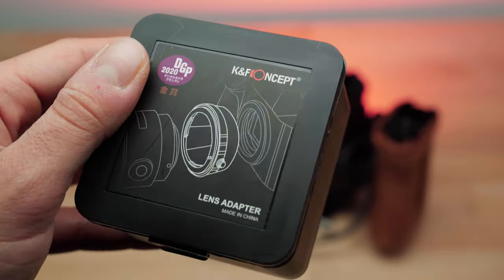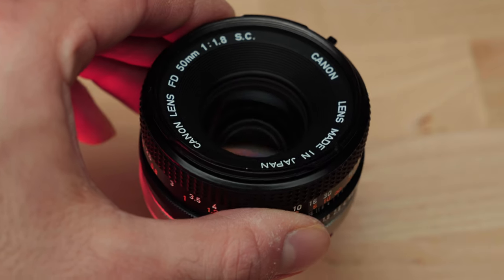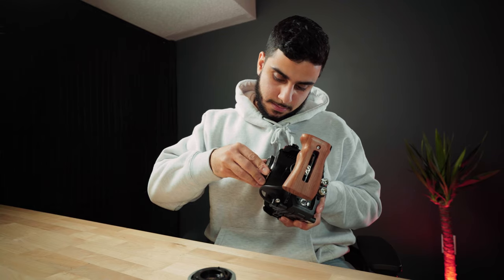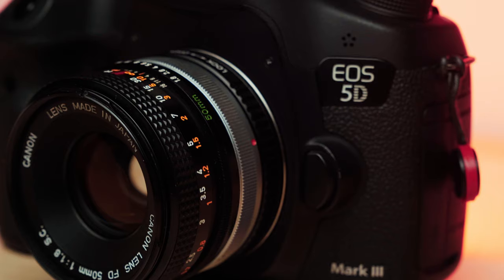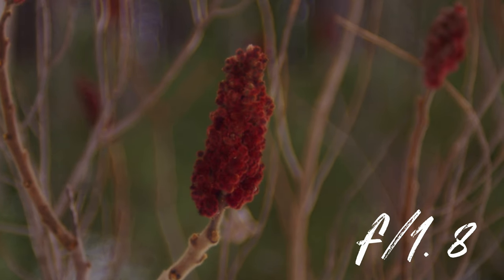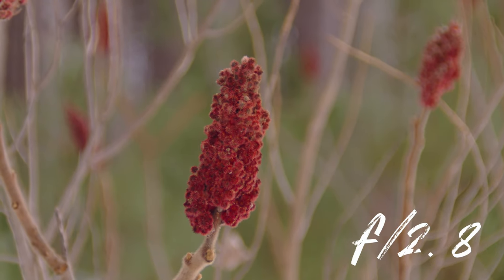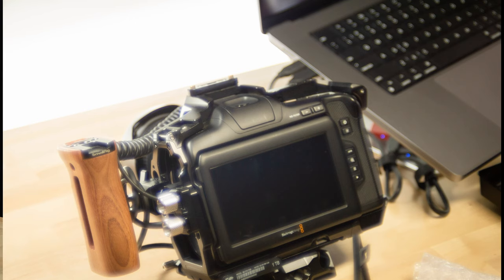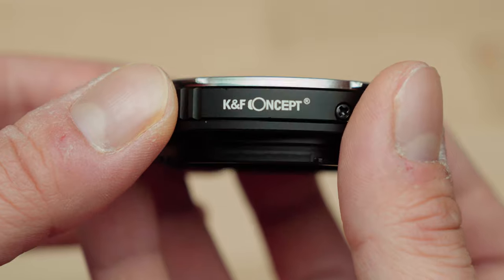$100 Vintage Canon FD Lens on BlackMagic Pocket 6K & Canon 5D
Yo yo, it’s PANO!
I am very excited to be sharing with you the first experiment on the channel. Today I adapt a (very cheap) vintage Canon 50mm lens onto some modern video & photo cameras with results that surprised me!

This is a very cheap and fun way to get yourself some vintage glass and use it with a camera that you already have.

- Lens: Canon FD 50mm f/1.8 SC
- Adapter: K&F Concept FD to EF (link below)
- Video camera: Blackmagic Pocket Cinema Camera 6K Pro
- Photo Camera: Canon 5D Mark iii

0:00 - Intro
0:23 - The Experiment
2:04 - The Adapter
2:37 - Adapter Install
3:50 - THE FOOTAGE
5:03 - Video Results
6:15 - PHOTO Results
7:44 - Closing Remarks